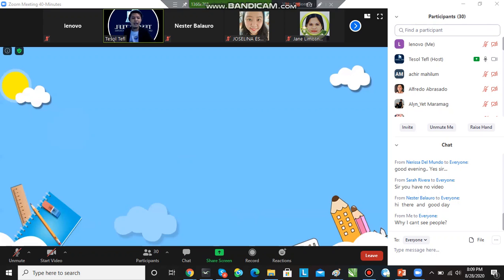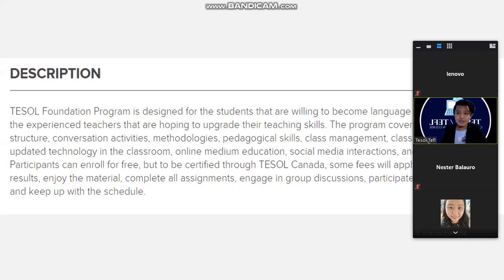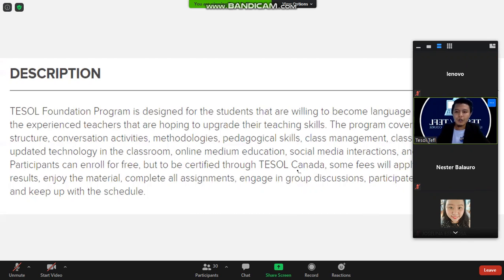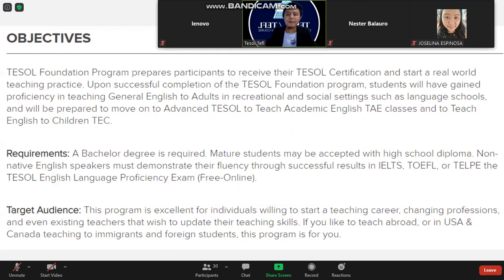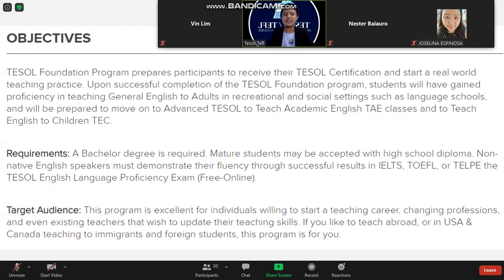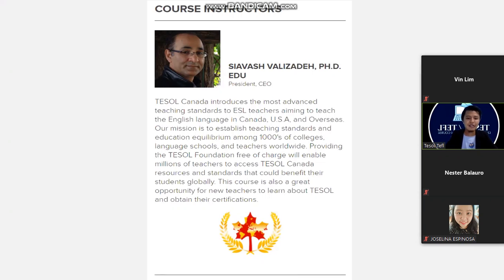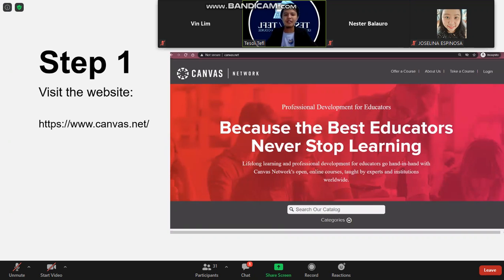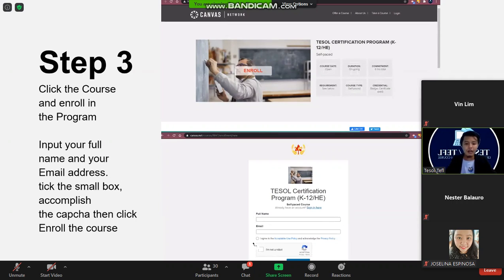2.TESOL Certification Extension Program(K-12)Zoom Meeting.8/28/20 @ 8 PM.Raymark Mission Sicat.Vid-2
2.TESOL Certification Extension Program (K-12) Zoom Meeting. Aug.28,2020 at 8.00pm with Sir Raymark Mission Sicat.Video-2